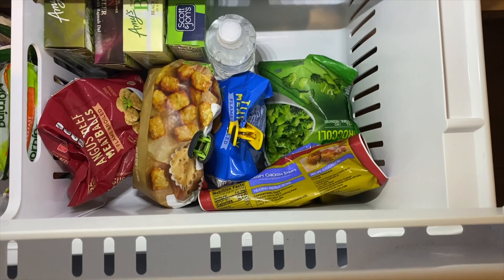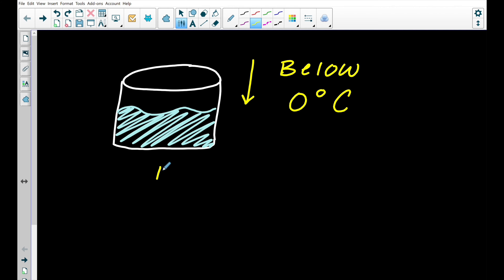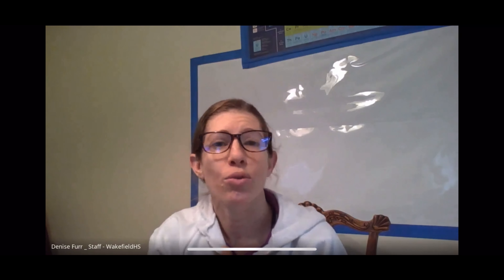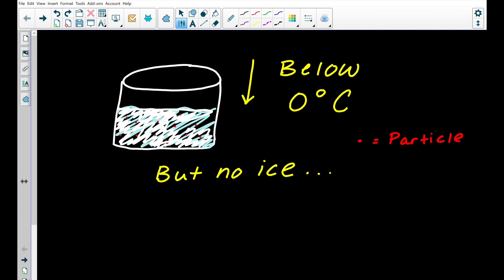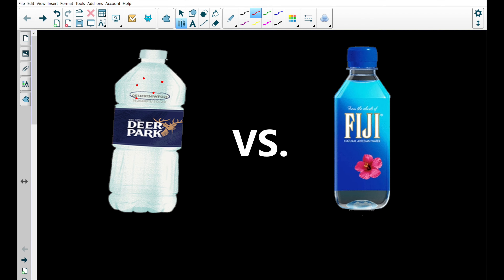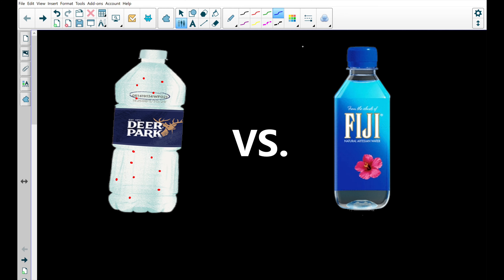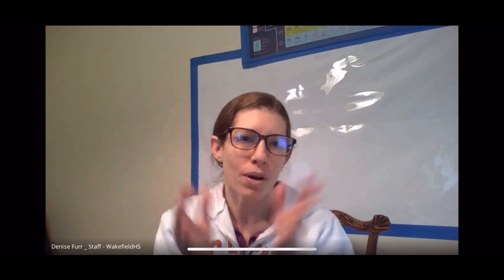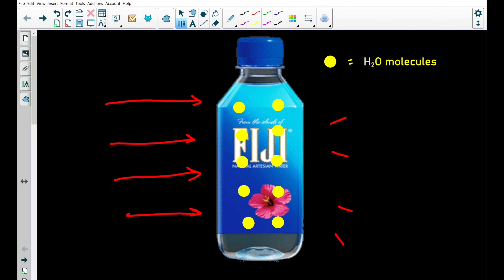Supercooling is Super Cool: Strange Science Episode 2